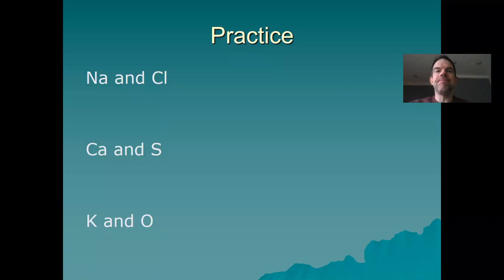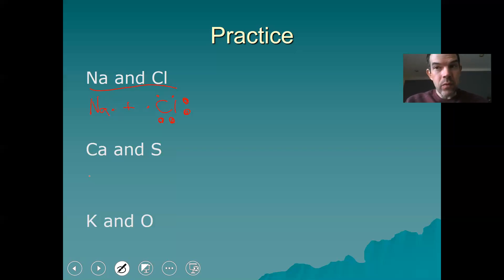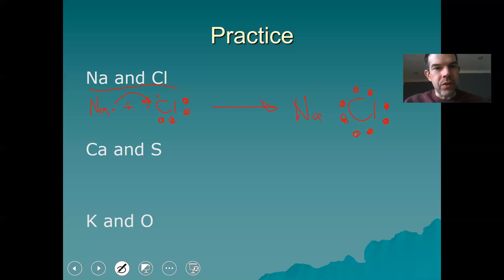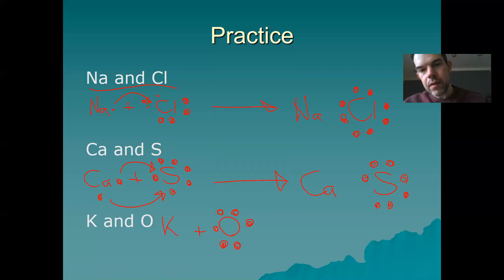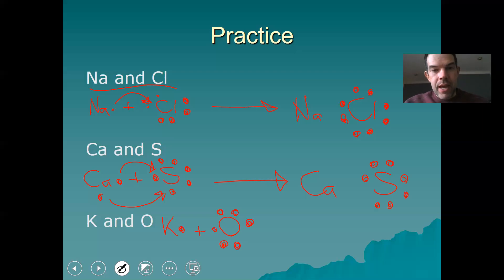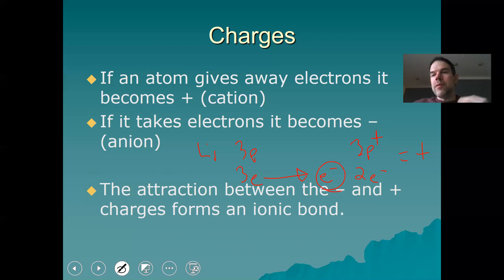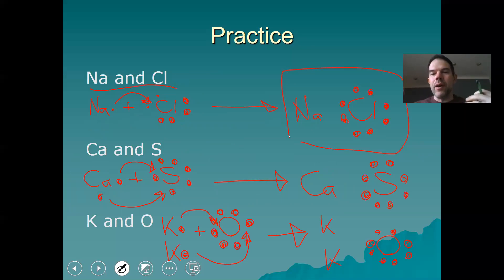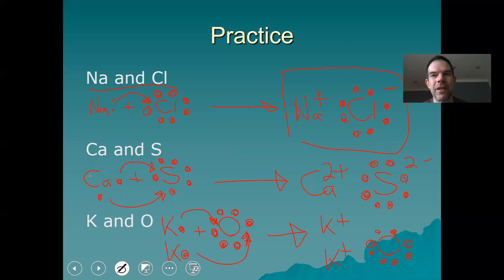Ionic Bonding Examples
I walk you through the proper format for drawing a ionic bonding reactions